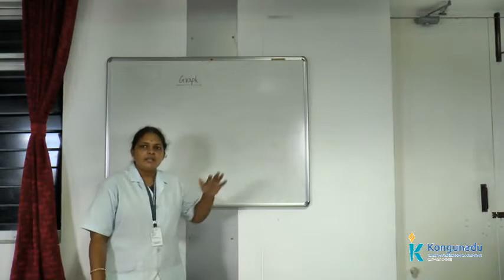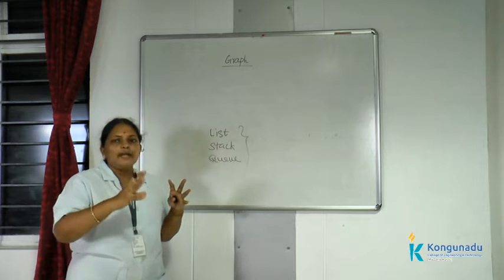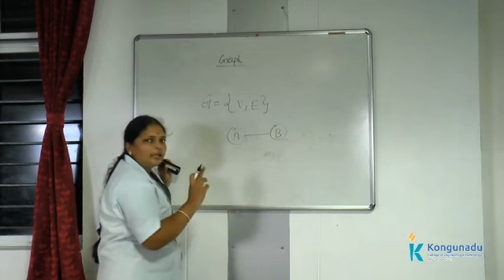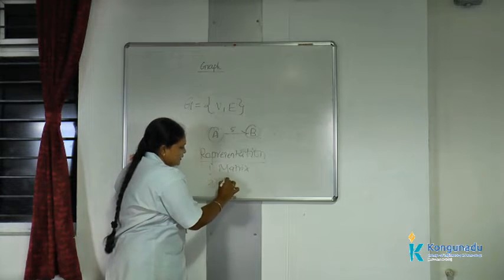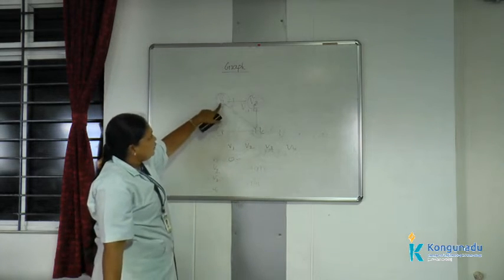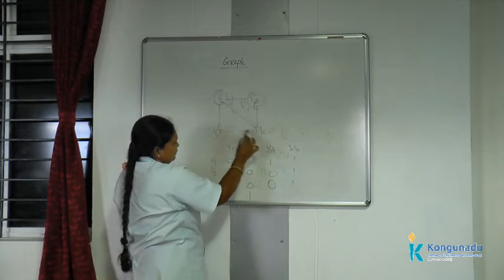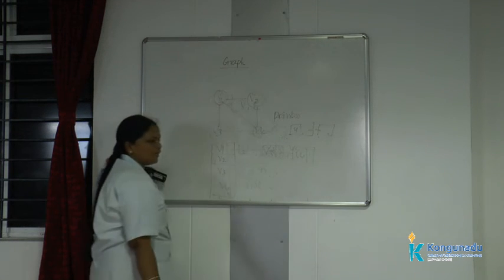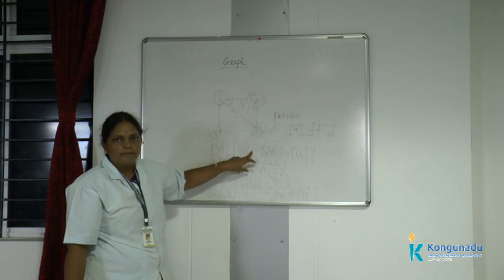Graph in Data Structure